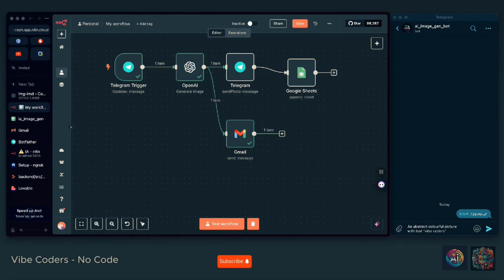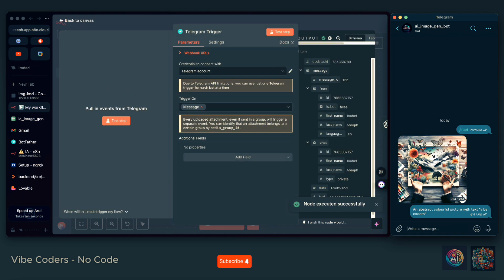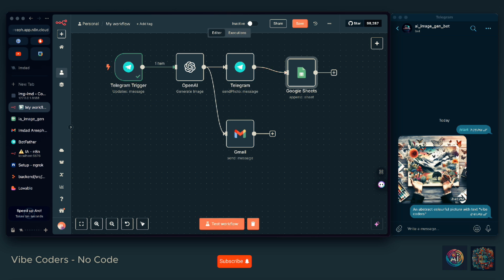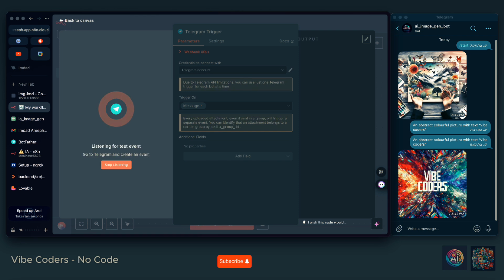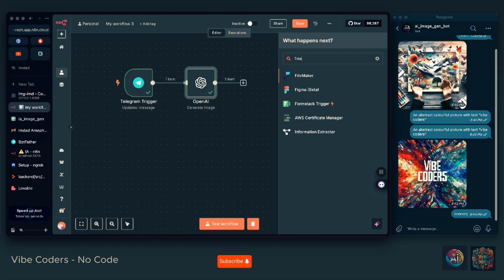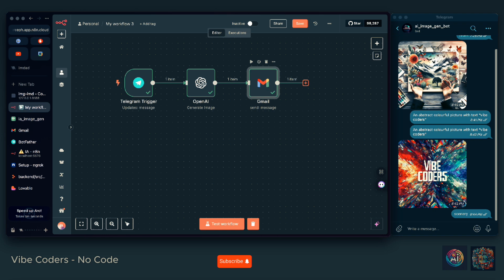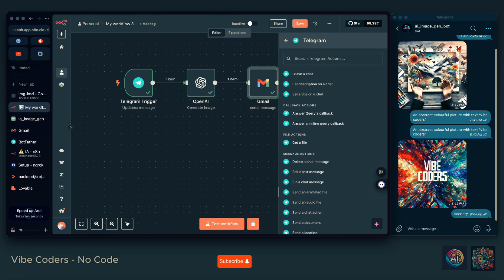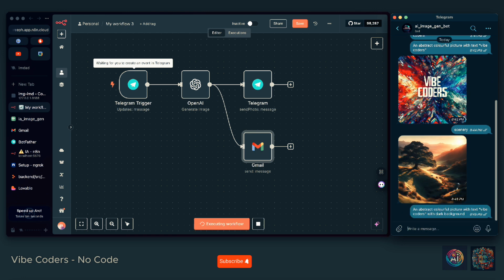Build an AI Image Generator Bot with Telegram + OpenAI + Gmail | No Code Workflow (Self-Host Ready!)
In this tutorial, I’ll walk you through how to create a fully automated AI Image Generator workflow using:
 • Telegram Bot for prompt input
 • OpenAI DALL·E for generating high-quality AI images
 • Google Sheets & Gmail for logging requests and emailing results
 • n8n or Node-based Automation for seamless integration

Bonus: Learn how to self-host this workflow and expose it to the internet using ngrok, plus discover how to switch to local image models like Flux or Stable Diffusion for unlimited generation—no API limits, no extra costs!

 Key Features Covered:
 • Prompt mapping and image rendering with DALL·E
 • Auto-emailing results to users
 • Sending AI-generated images back via Telegram
 • Optional local setup with open-source models
 • Ollama integration to enhance prompts locally